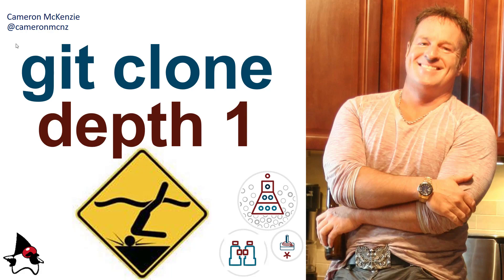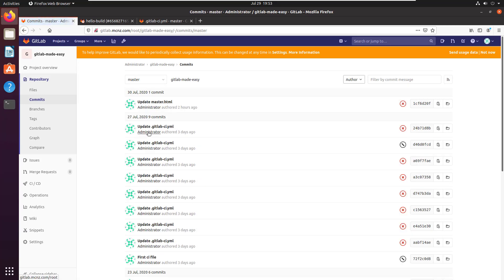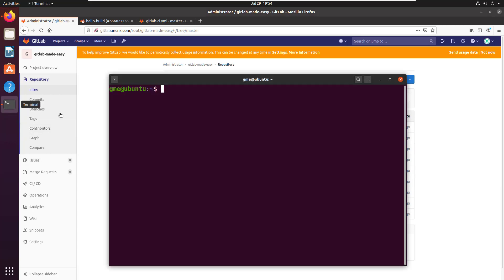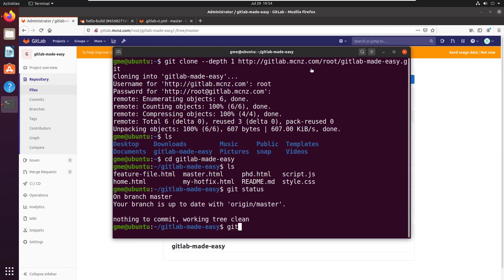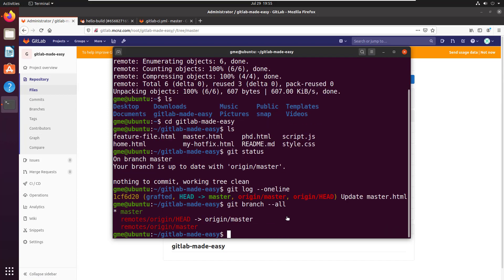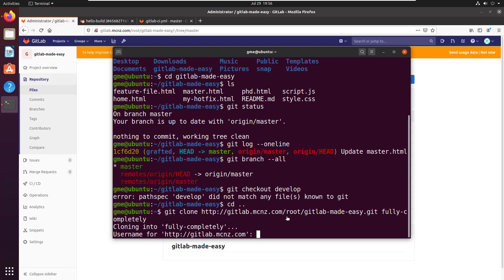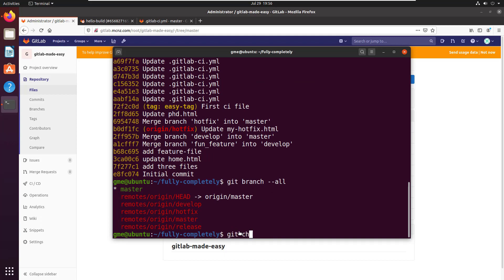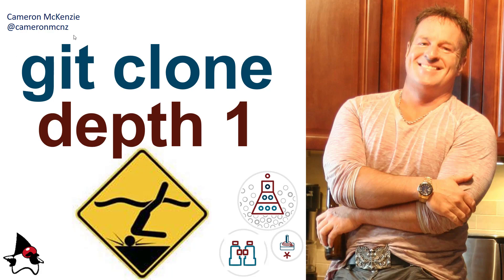git clone depth 1 example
If you need to quickly pull the code from your repo, and you only want the latest commit on a specific branch, then this git clone depth 1 example is for you. It'll show you how to clone a repo and only bring back one branch and one commit. Yes, it's not only one commit, but only one branch. All the other branches are ignored.